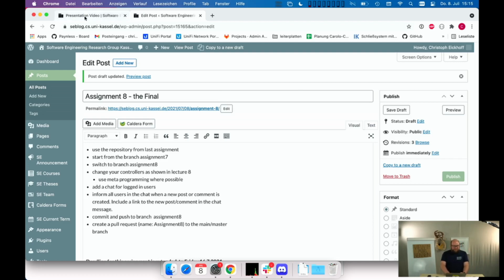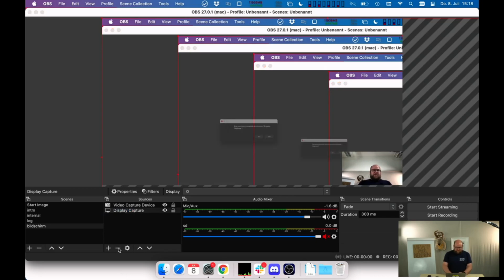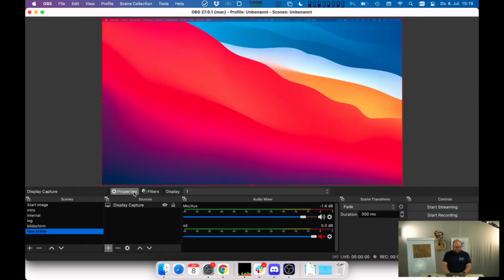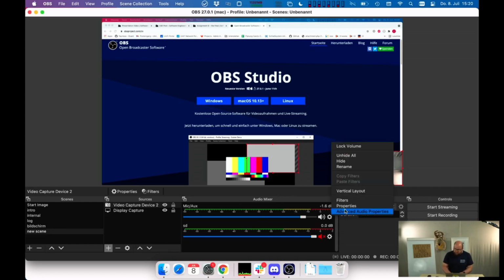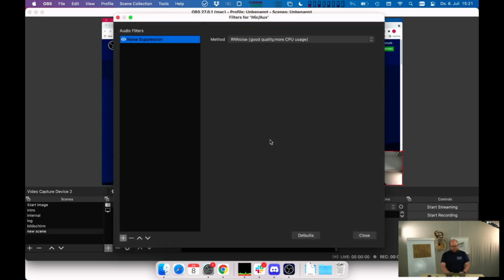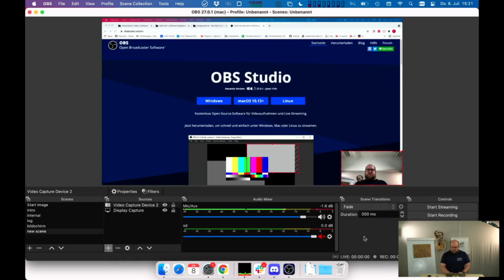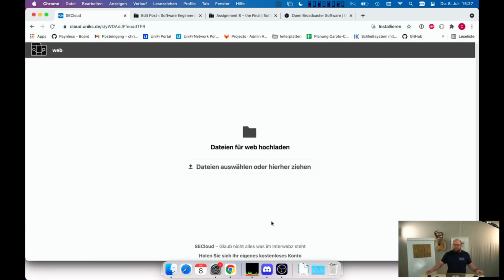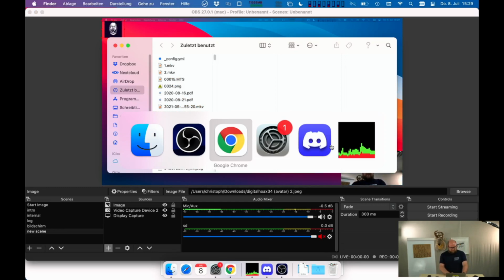ST21 Web Engineering 10.5 OBS - Video